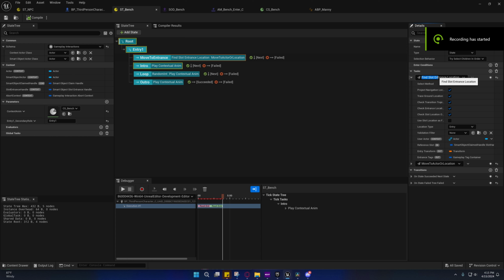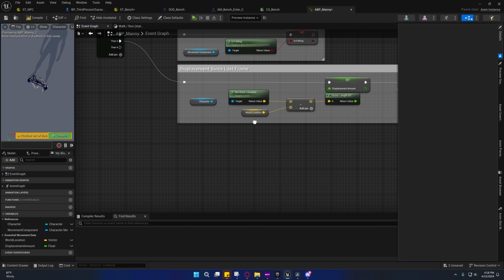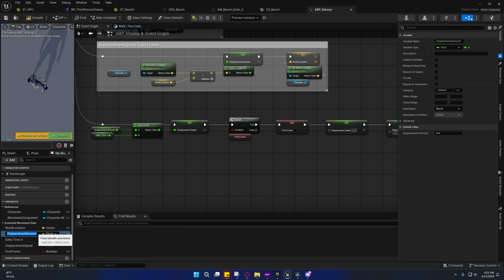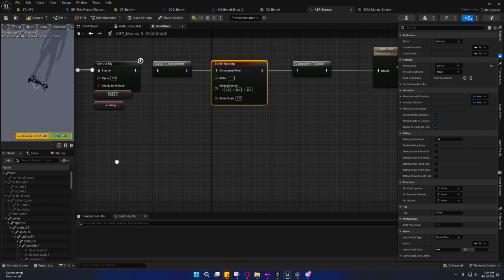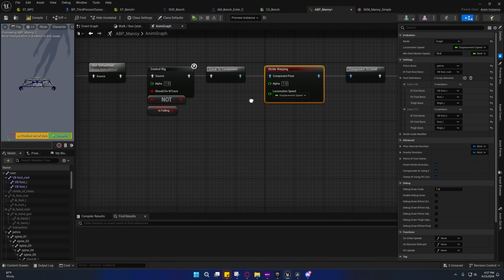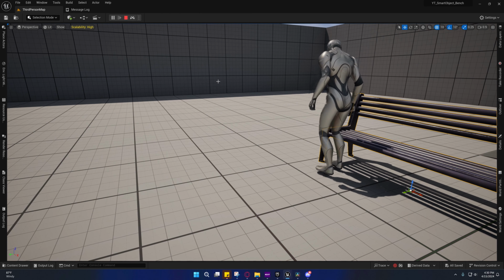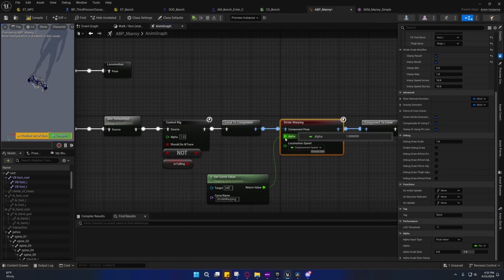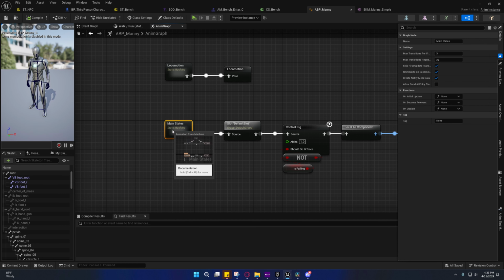UE5.3 - Smart Object Gameplay Interactions: Stride Warping Setup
Setting up the Stride Warping and brushing over some tweaks and upcoming videos